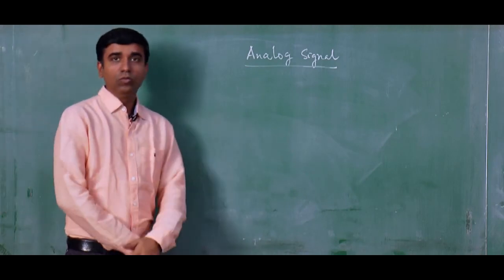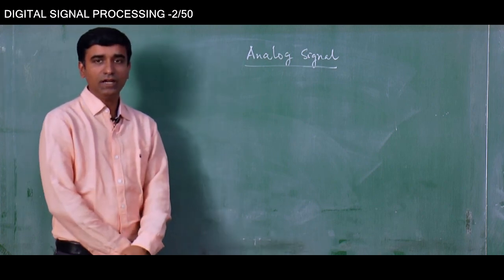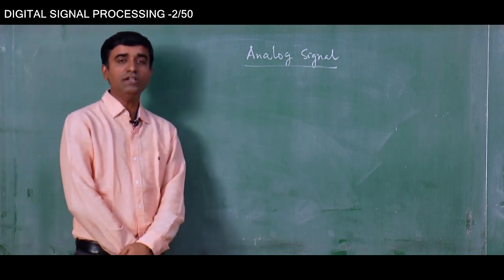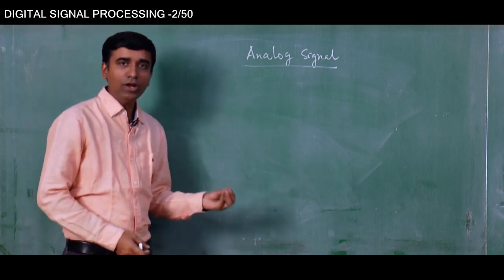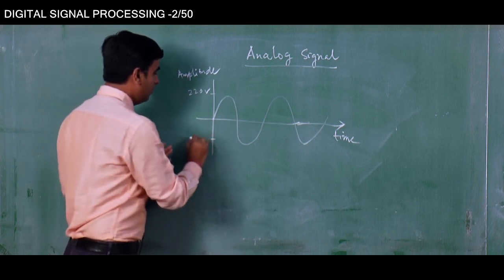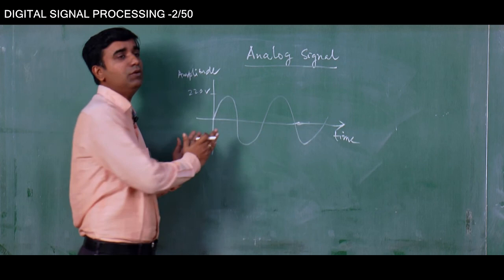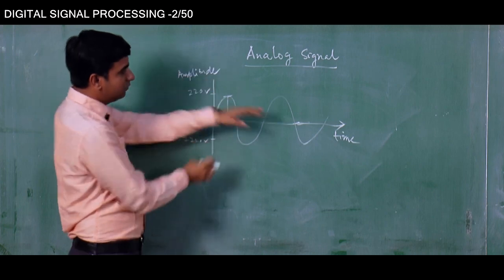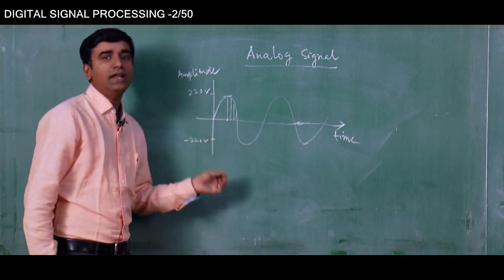DIGITAL SIGNAL PROCESSING | LECTURE-2 | PROF.(Dr.) MALAY GANGAPADHYAY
ANALOG SIGNAL